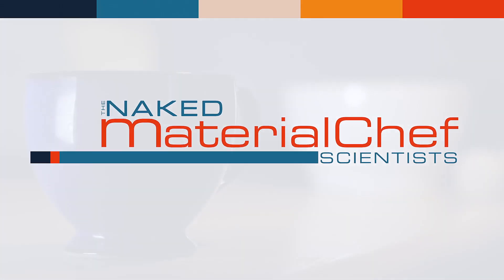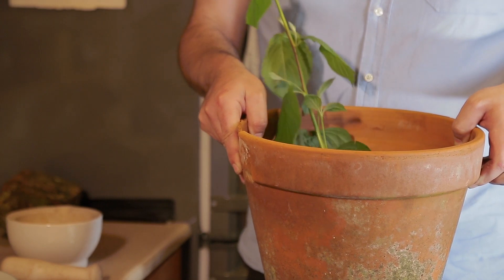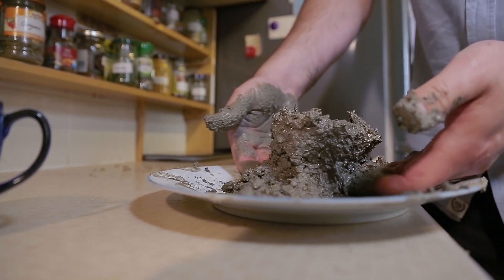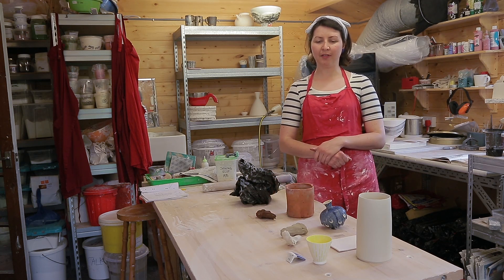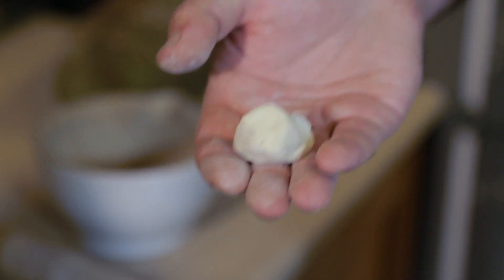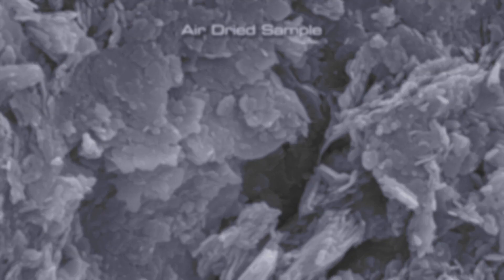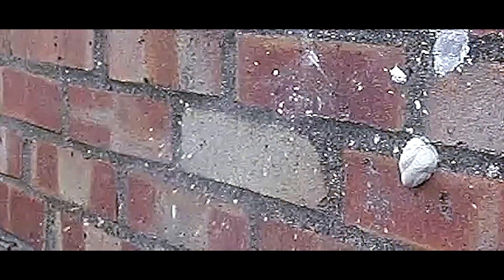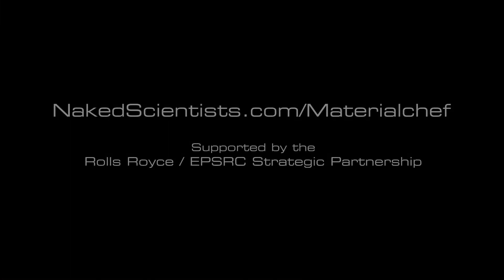Materialchef - Peachy Pottery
In this instalment we look at a playful and plastic material, pottery. Smashing our way through this scientific delicacy we will explain where pottery comes from, how it works and how to get the best from a mouldable, malleable and creative medium...

Filming: Alex Parkyn-Smith. Copyright the Naked Scientists.

Images courtesy of: William Carty and Hyojin Lee
Kazuo Inamori School of Engineering at Alfred University,
Alfred, NY